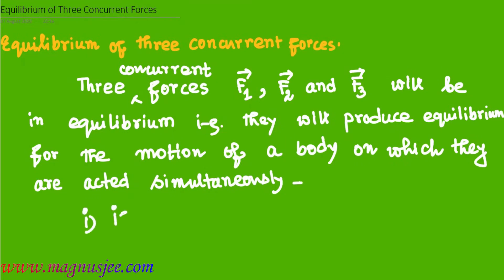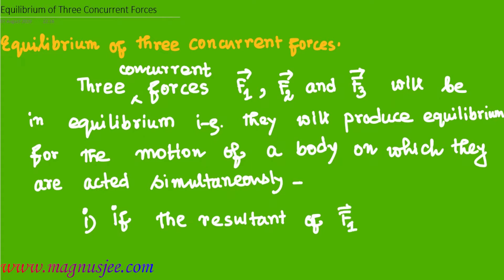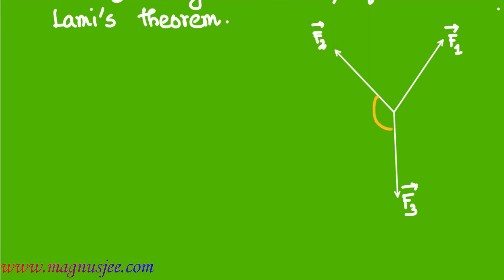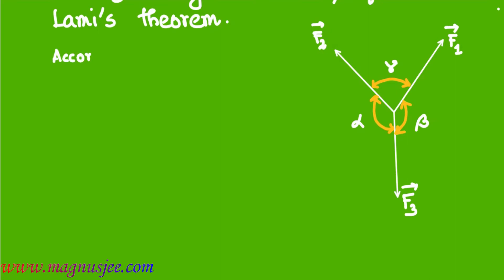Three concurrent Forces & Equilibrium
Chapter: Force , Class 11 Physics :: Equilibrium of three concurrent forces  ::
• When the three concurrent force are represented by the three sides of a triangle in the same order,
• When the resultant of the two forces is equal & opposite to the magnitude of the third force
• When the three concurrent forces follow Lami's Theorem,i-e,.
      The magnitude of one force  ÷ sin(angle between the lines of action of other two forces  ) = Constant , then the three concurrent forces will be in equilibrium .
‣ At equilibrium
                                     F1/ (sinα) = F2/(sinβ)= F3/(sinγ)